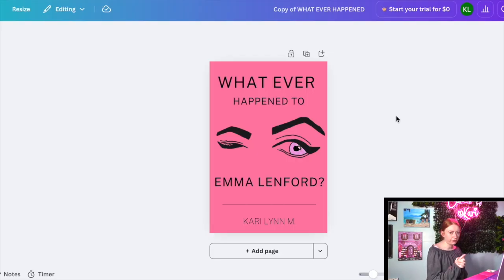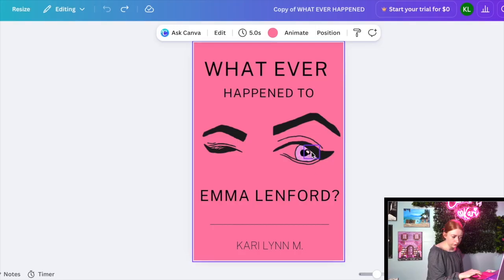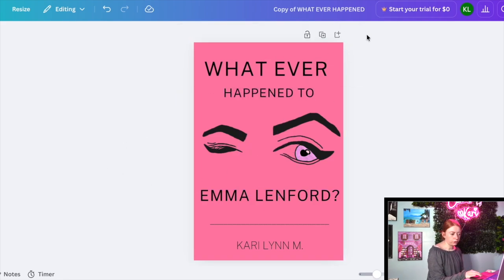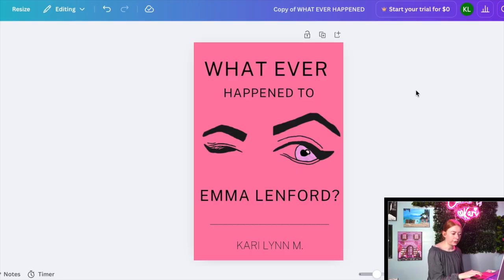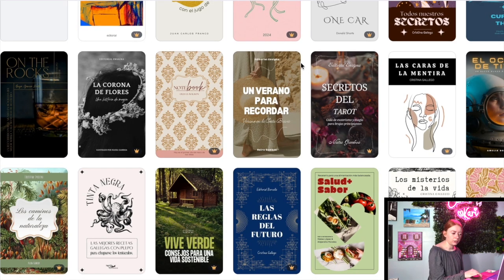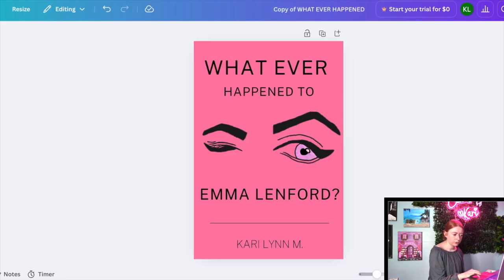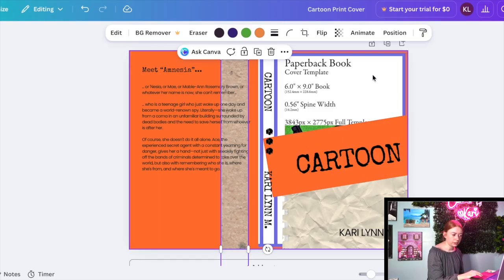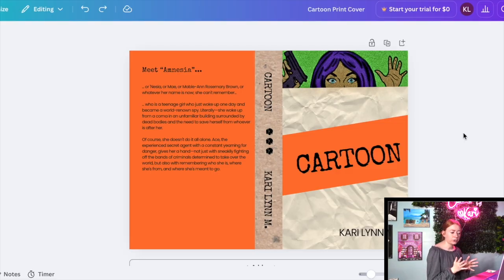Make Your Own Book Covers | Step-by-Step Tutorial Using Canva for Indie Authors | eBooks & Print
*Get a FREE copy of the first book in my "Emma Lenford" series in both ebook and audiobook forms

Learn how to make a book cover with me in this in-depth video tutorial!

We're going to cover every type of cover, too, from eBooks and audiobooks to even print covers (including paperbacks). You can see the process I use, as an indie author, to design my covers, and you'll get lots of tips on how to pick illustrations and fonts for your book's genre.

Leave any questions you may have in the comment section, and I'll do my best to answer them for you guys!

0:00 Introduction
2:30 Designing Cover Illustrations
5:51 A Word on Genres
9:28 Designing an eBook Cover
10:30 eBook Dimensions & Templates
13:01 Designing an Audiobook Cover
16:00 Designing a Print Cover

I am Kari Lynn M., an independent author and artist. My goal is to help YOU achieve your goals as a fellow reader and/or painter, and you can find tons of free tools, from printable reading guides to painting classes, here on YouTube and on my website, KariLynnM.com.

See my Etsy shop, home to my paintings and artist-made products,